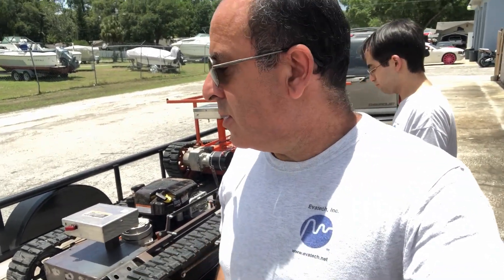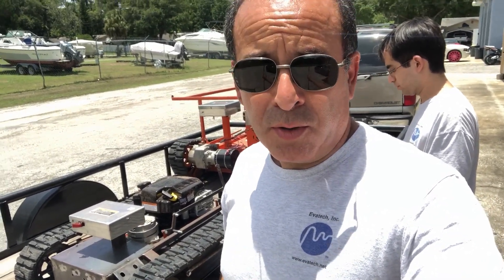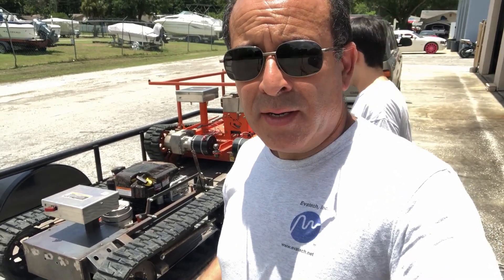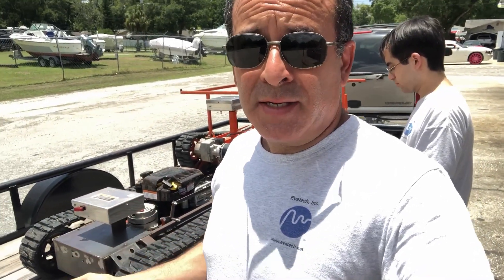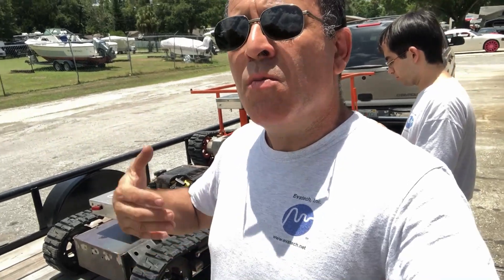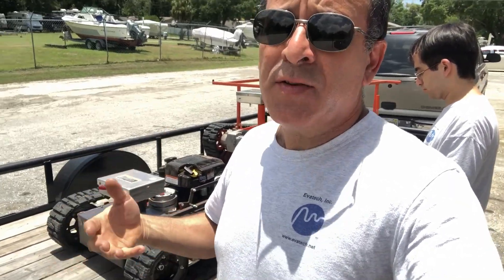More Intense Testing with NEW GOAT 22T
In this video, we demonstrate how the 22T cuts through tall and thick grass on steep slopes